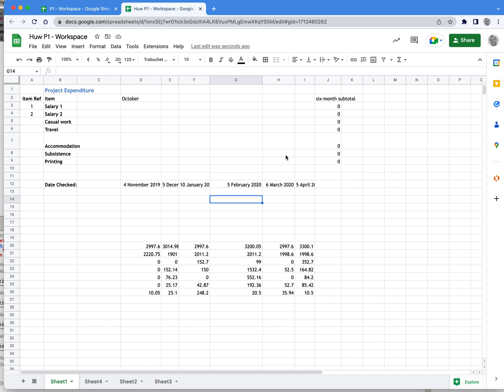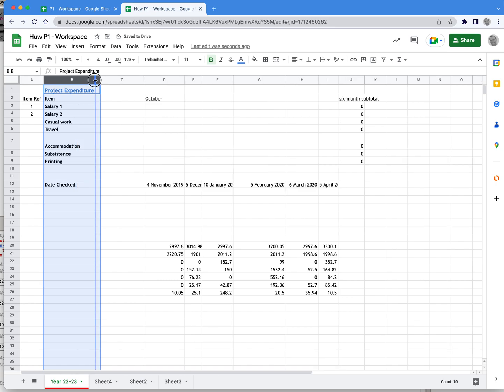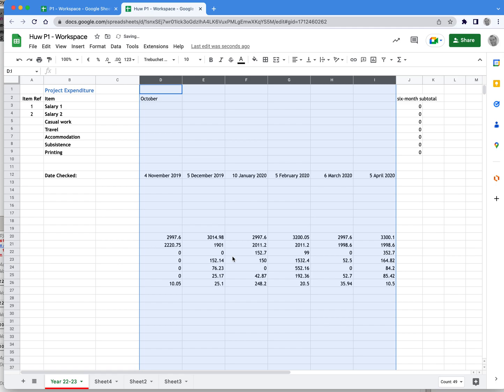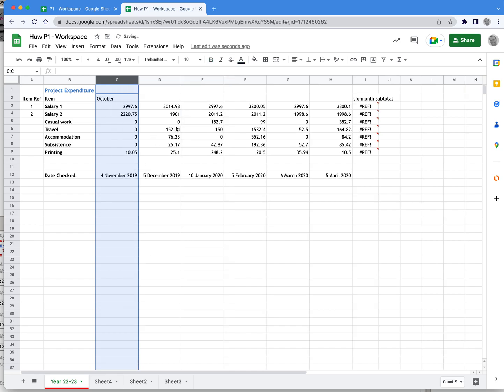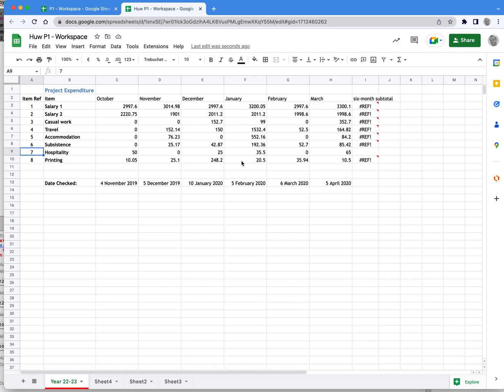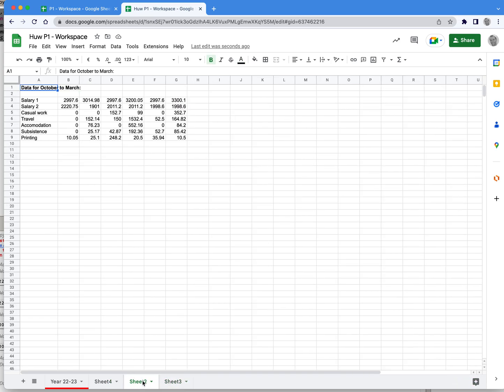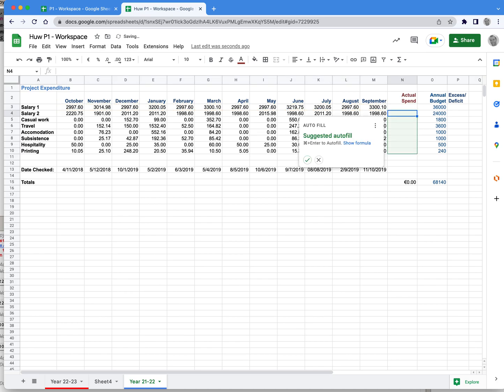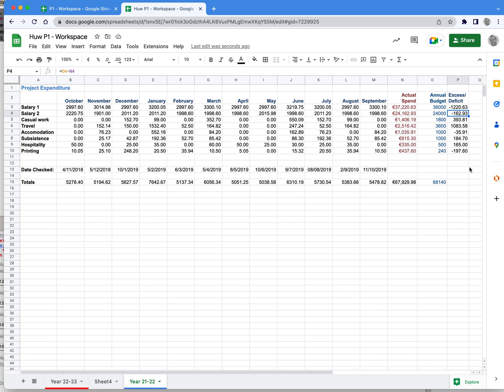P1 WORKSPACE INSTRUCTIONS